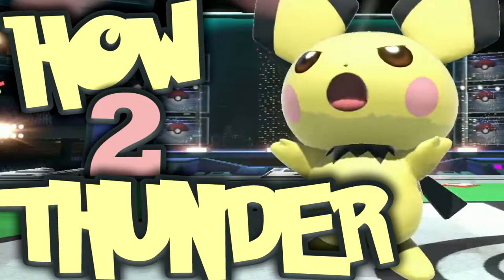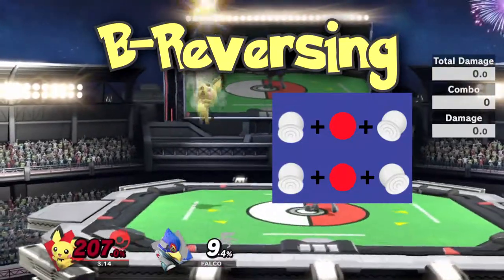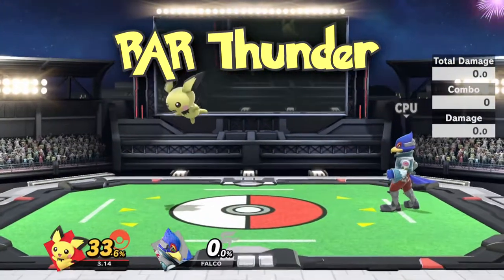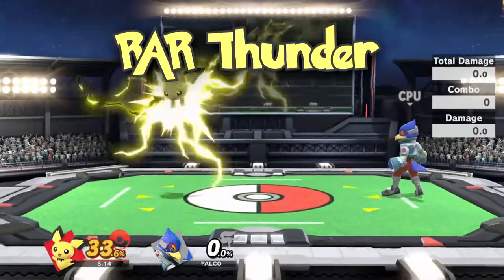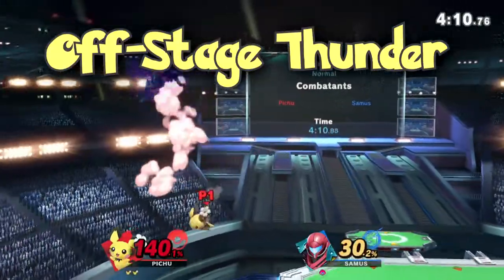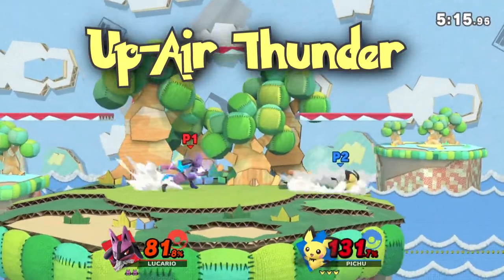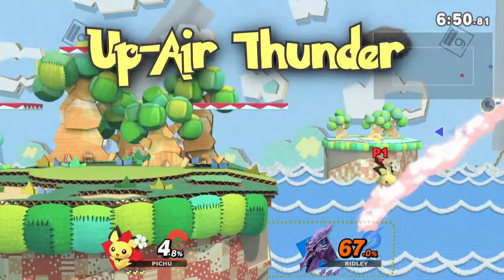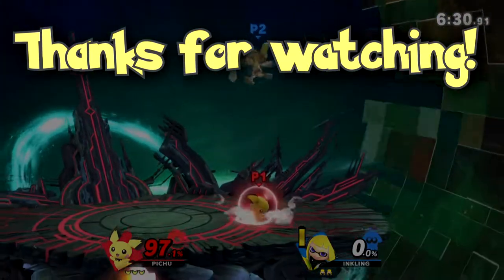Smash Bros. Ultimate - Pichu Thunder Guide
Ever wondered how to do RAR Thunder or B-Reverse it? Look no further, this guide will teach you this and more!

0:00 - Intro
0:15 - B Reverse
0:59 - Reverse Aerial Rush / RAR
1:15 - RAR Thunder
1:34 - How to perform it
2:30 -  Up-Throw Thunder
2:51 - Catching Jumps
3:06 - Off-Stage Thunder
3:47 - Up-Air Thunder
4:56 - Outtro
5:10 - End Cards